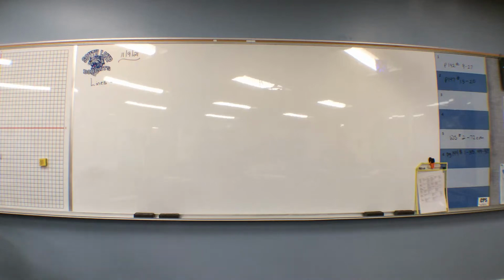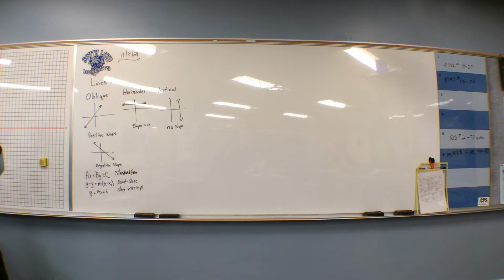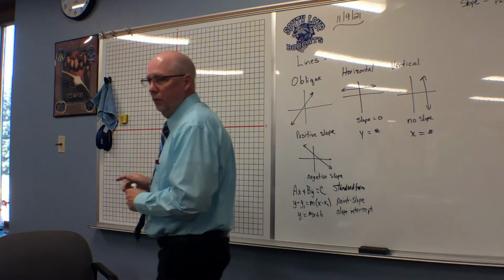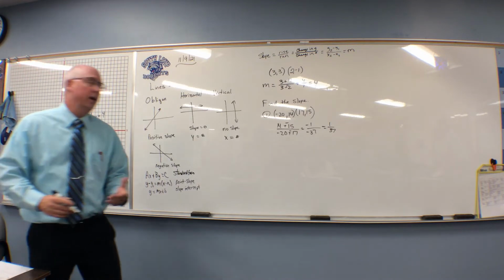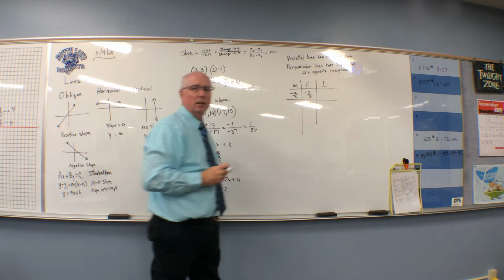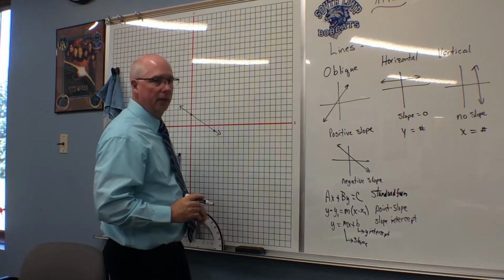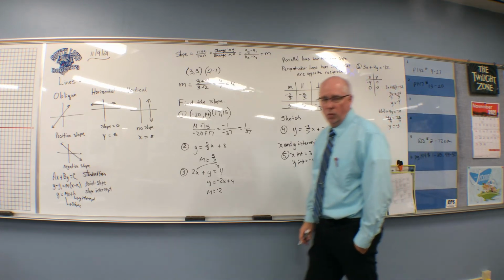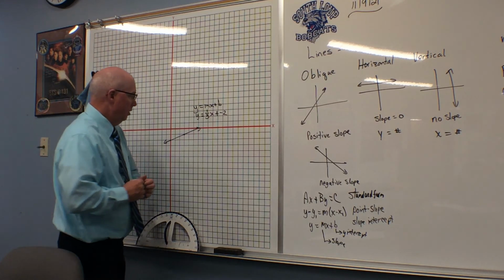Geometry Slope & Lines 2.8